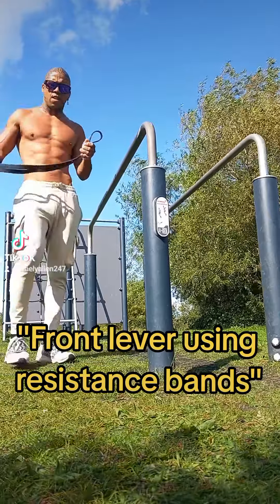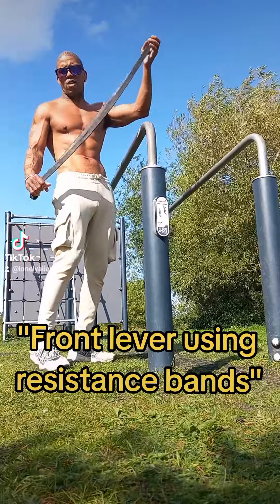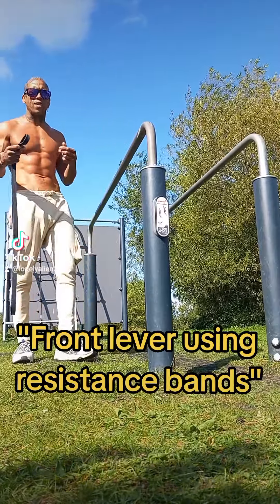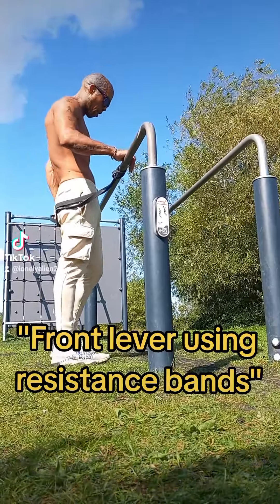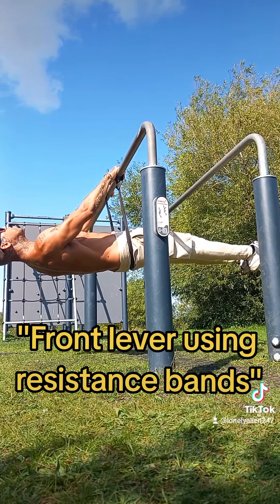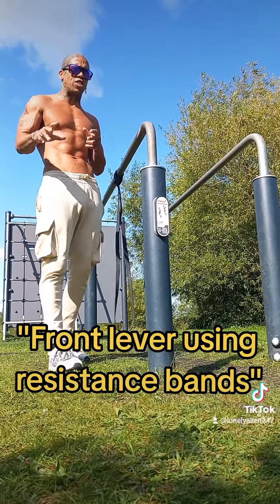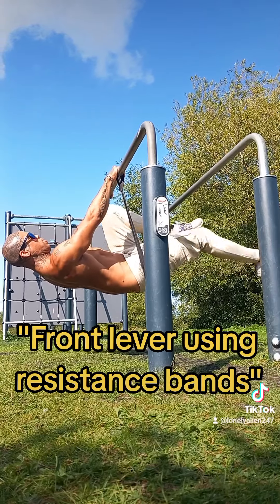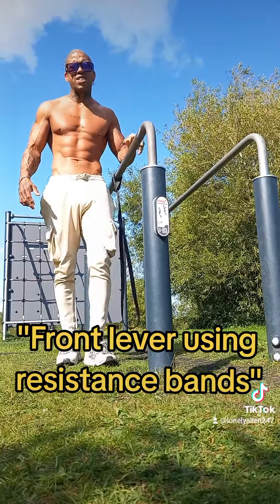Front lever tips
Front lever tips and advice using resistance bands !